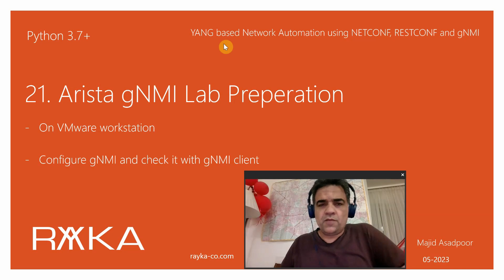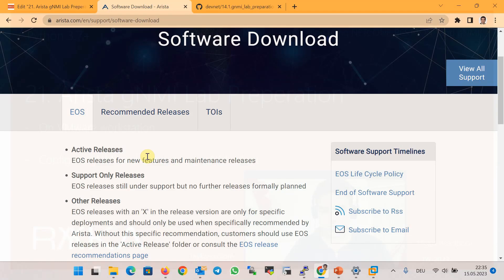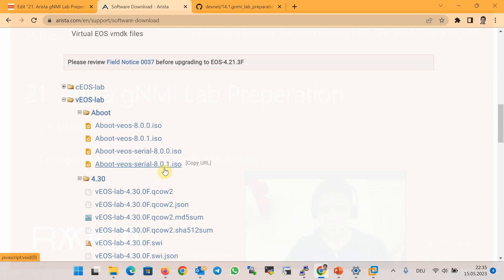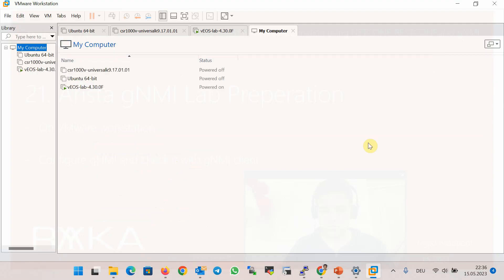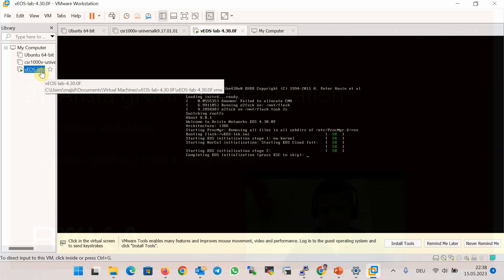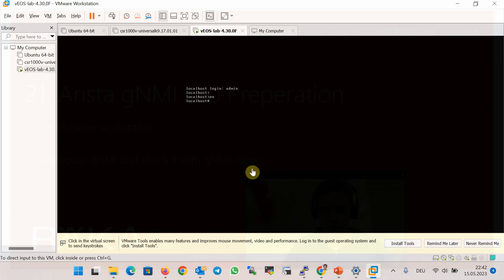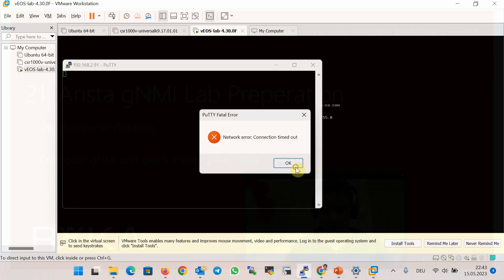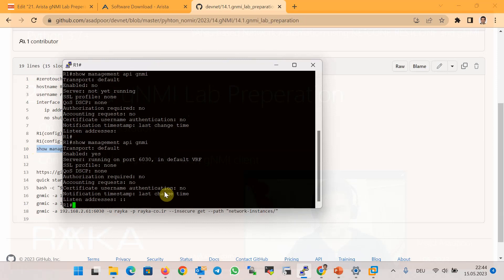21. Arista gNMI Lab Preperation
Arista gNMI Lab preparation is the topic this section since it easier and more accessible to prepare gNMI with cisco devices.
We will load Arista vEOS into the VMware workstation and perform the initial configuration to connect to the device. Also, we will enable gNMI for our next demonstrations.